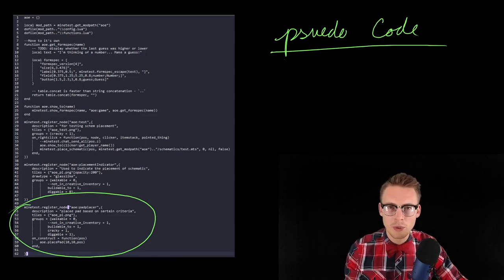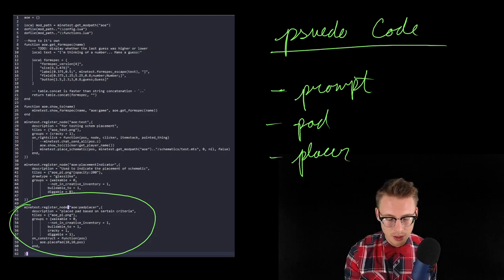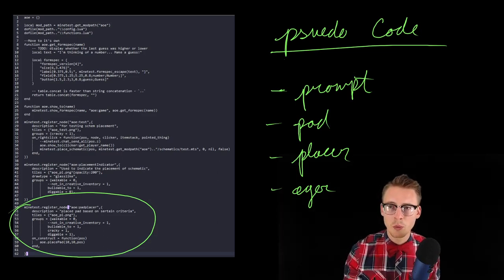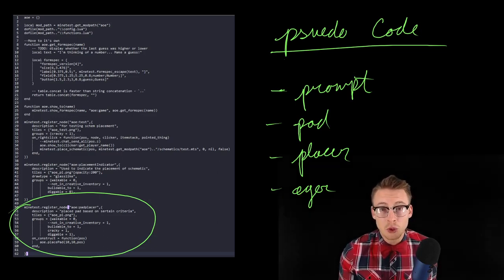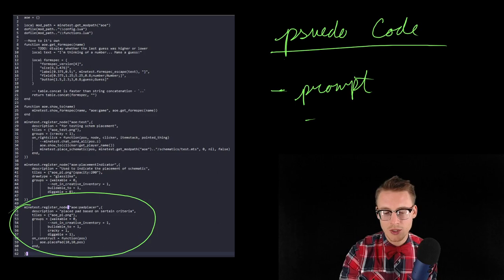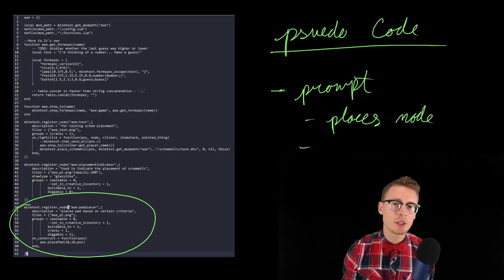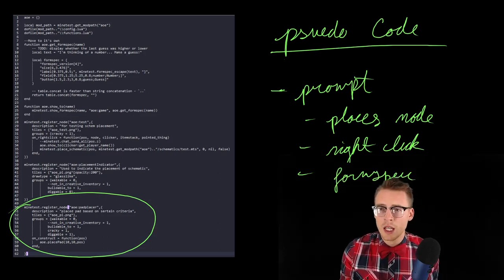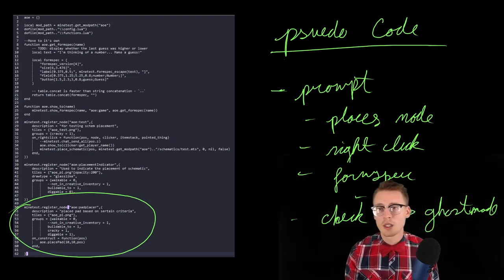OCSHS2 - Psuedo Code